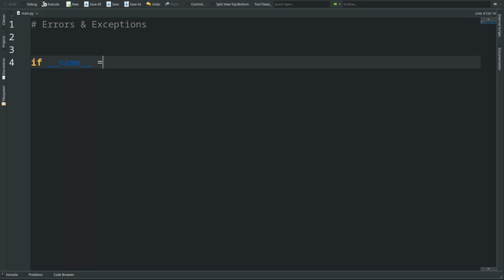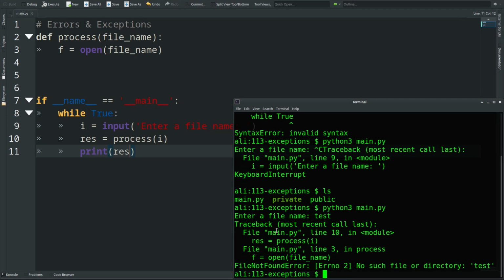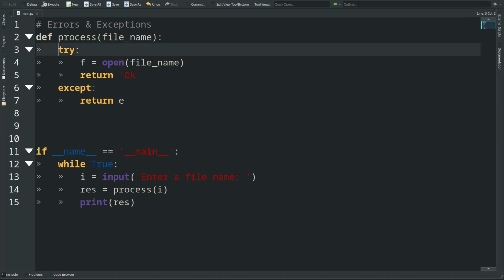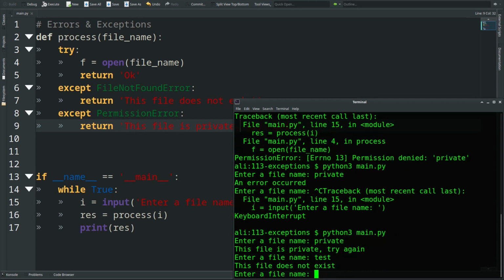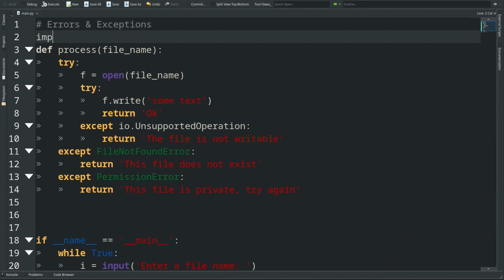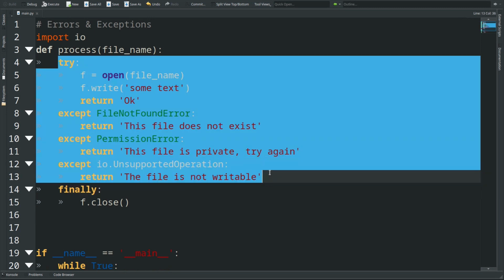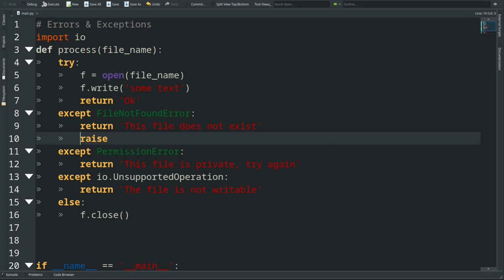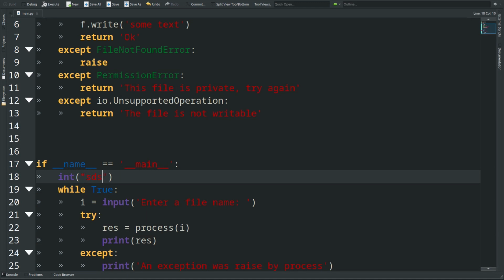Python Exceptions -Try except raise statements: Python intermediate tutorial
Exceptions happen! this tutorial shows how to handle exceptions in python using the try except and raise statements. In this video you will learn how to handle exceptions using try except statements to make your program run without unexpected incidents caused by unhandled exceptions.

We also show the finally and else statements and explain the difference between handling and raising and exception to be handled by different part of our program. We also show how unhanded exceptions propagates to the interpreter and breaks the entire process.